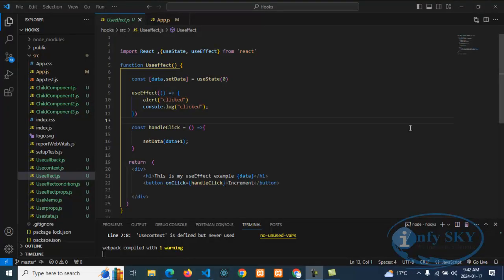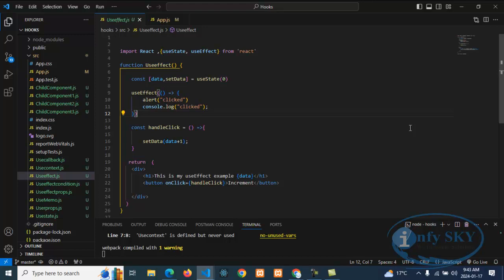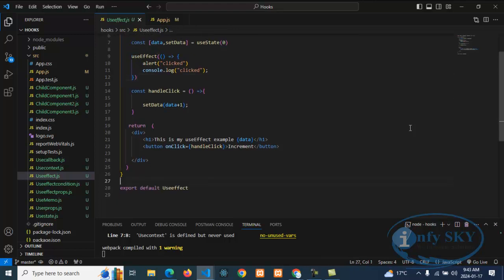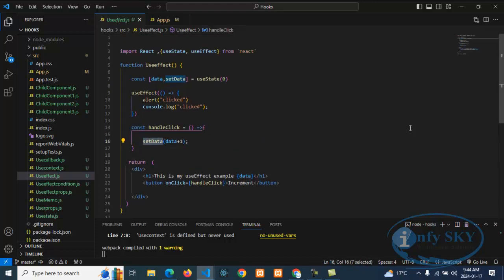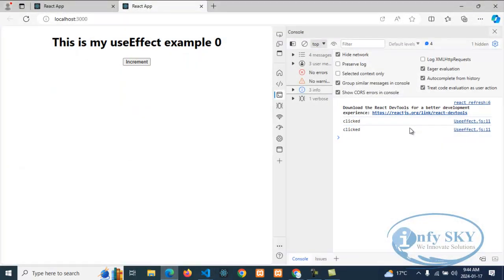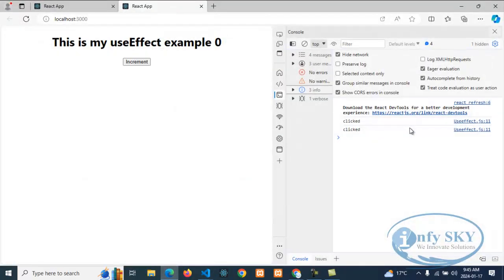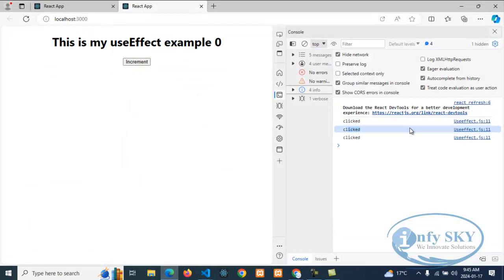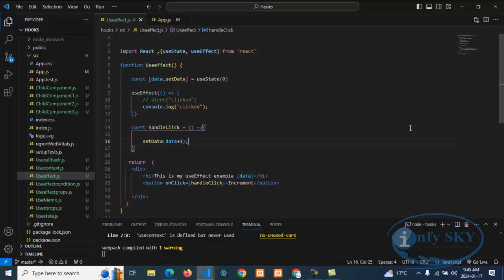Learn React useEffect Hook in 2024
Learn React useEffect Hook in 2024 |useeffect React Hook
Hook | React useState Hook

What is a useEffect hook in React?
What is the difference between useEffect and useState?
Why is useEffect called twice?
What will happen when the useEffect hook is executed?
How do you create a React form?
What is form builder in React?
What is the best form tool in React?
How do I create a login form in React?
Is ReactJS easy to learn?
Can I learn ReactJS in 7 days?
What is the basic syntax of React?
How do I start coding in ReactJS?
Is JSX still used in React?
Is React JS still relevant in 2023?
What is the future of React JS 2023?
What are the React testing apps for 2023?
jsx without react
what is needed for jsx to be correctly rendered in a
react js tutorial w3schools
react js tutorial pdf
react js documentation
react js tutorial for beginners step by step with examples
react js tutorial udemy
react js tutorial point
How to build a react form step by step
How to build a react form from scratch
react forms
react hook form
react forms example
react form submit example
react form library
react submit form on button click